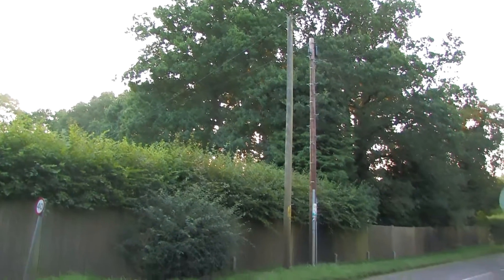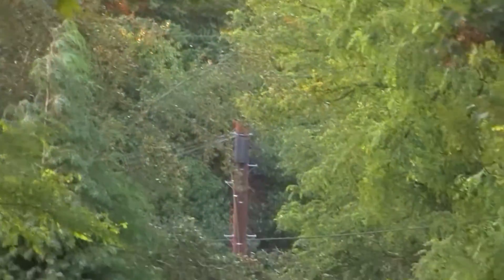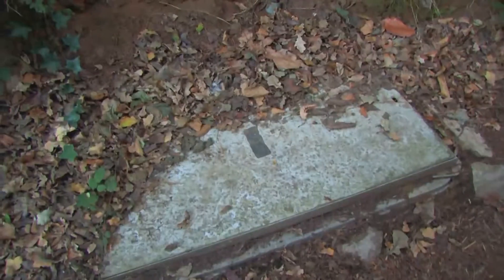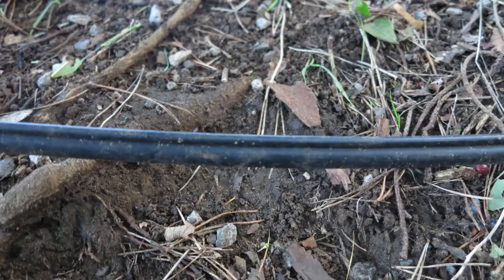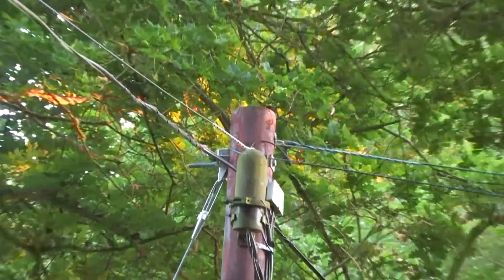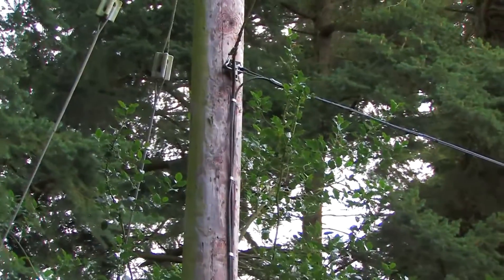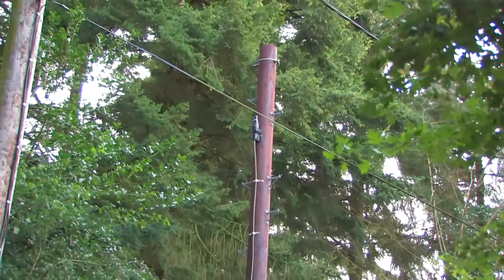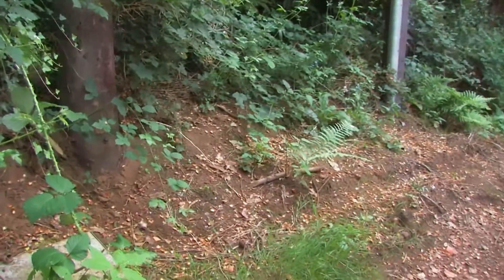BT Native (WBC) FTTP Deployment revisited two years on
I revisit an FTTP deployment two years after my last video done shortly after installation started.